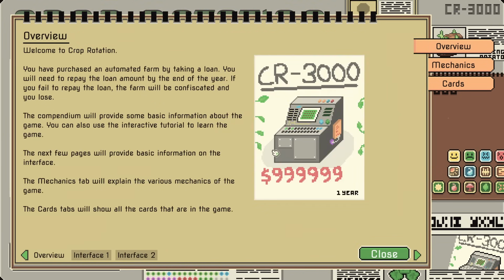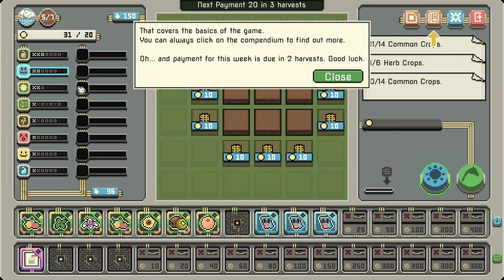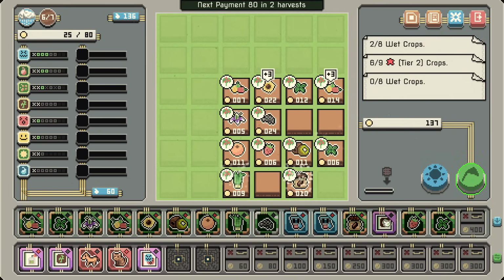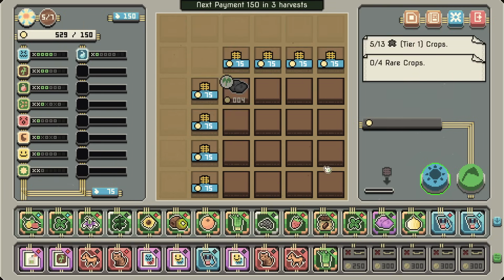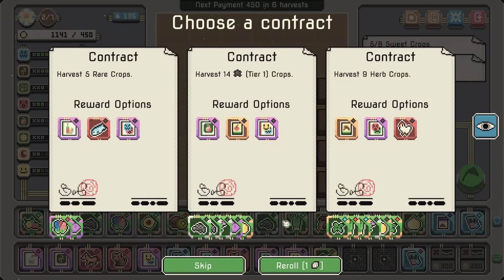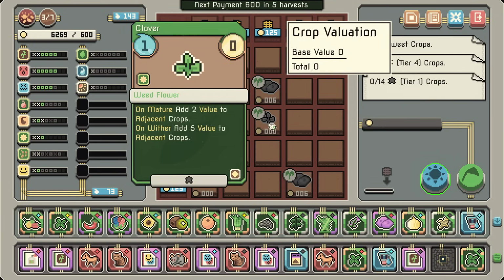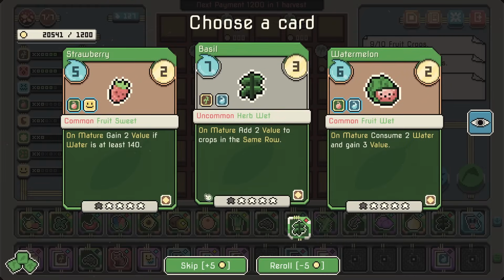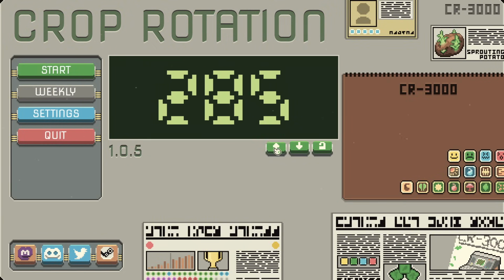New Slot Machine Farming Roguelike Just Dropped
Crop Rotation is a card drafting game where you draft cards to build a deck. Cards are played automatically so you can focus on the deck building and building synergies between the cards.